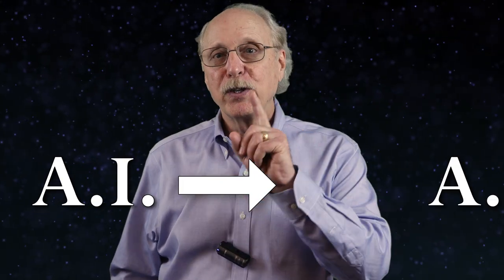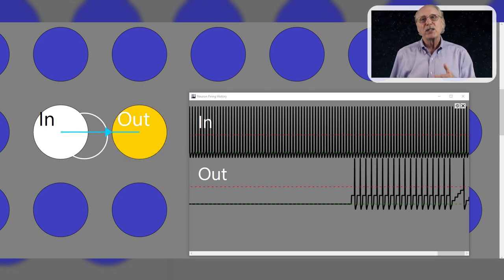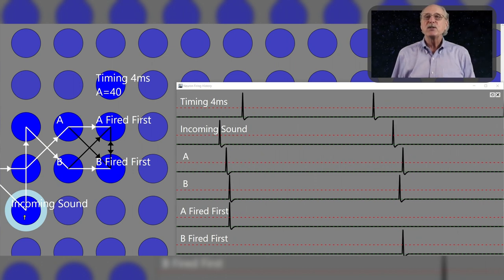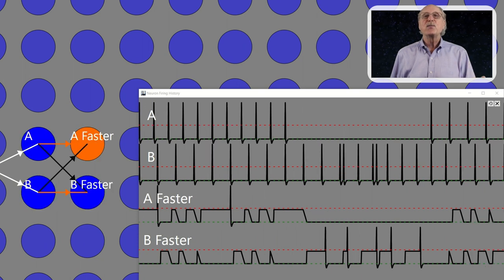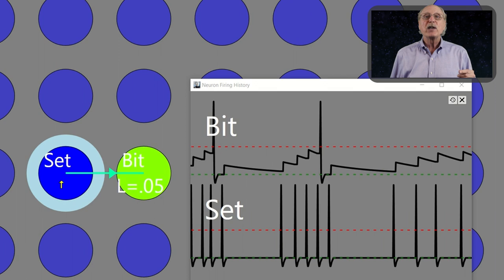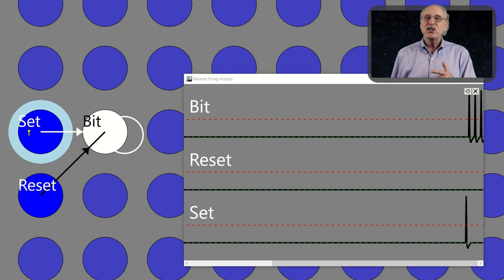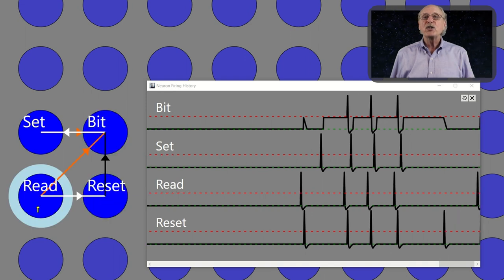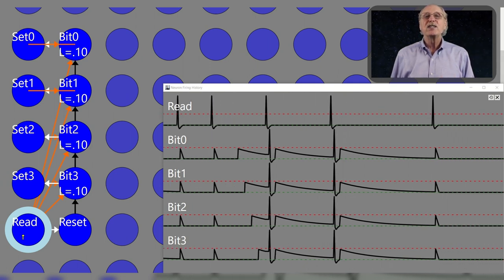The Neuron's Advantage - Machine Learning Is Not Like Your Brain #7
This video turns the tables on this series and shows some abilities that neurons are really good at.

While today’s AI has incredible abilities, it does not display any form of general intelligence the way that humans do. Understanding the limits of Machine Learning and how it compares to the human brain is the key for AI to evolve into its next phase, AGI.

Videos in this series will focus on individual facets of Machine Learning which are impossible or highly unlikely in neurons.

Rather than accepting Machine Learning as the de facto standard, Future AI is pursuing alternative approaches and algorithms which will lead to breakthroughs in future technology.

Future AI is an award-winning, early-stage technology company revolutionizing AI by adding actual real-world understanding. This differs from today’s AI, which analyzes massive data sets, looking for patterns and correlations without understanding any of the data it processes.

Future AI’s radical software creates connections on its own between different types of real-world sensory input (such as sight, sound, and touch) in the same way that a human brain interprets everything it knows in the context of everything else it knows.